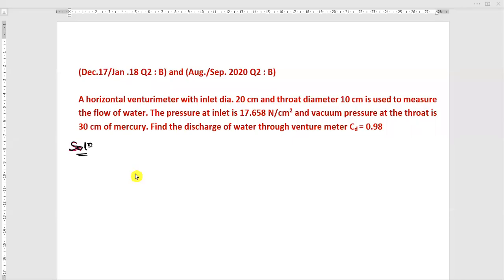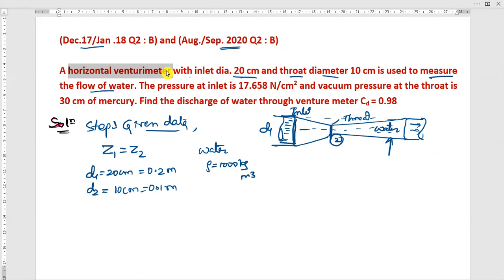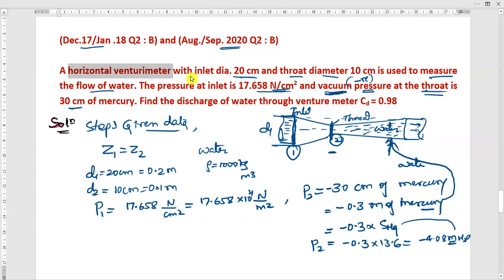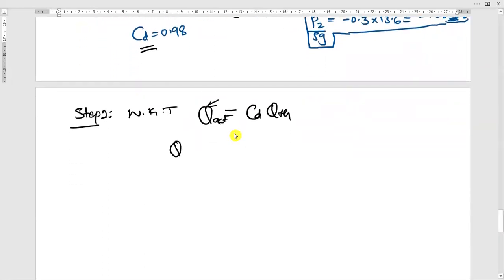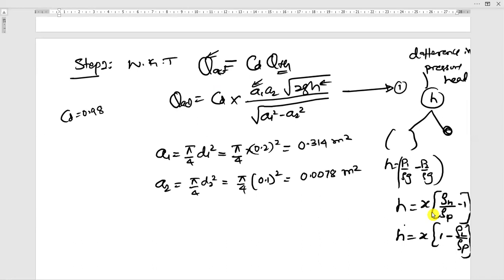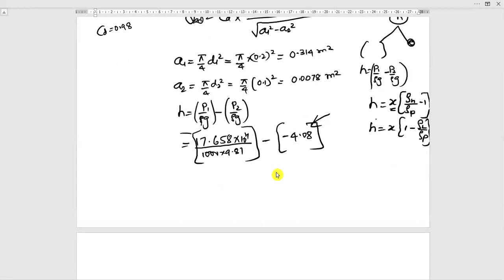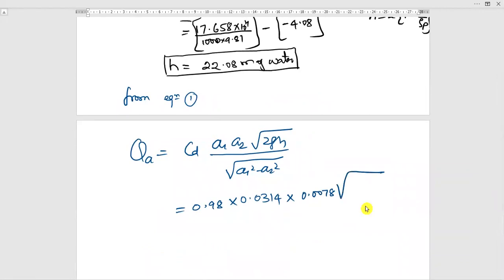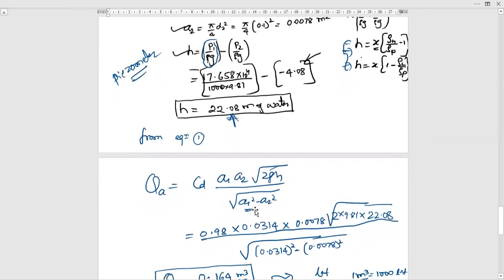Problem of venturimeter VTU Exam when 'h' is given in terms of pressure head. Calculate discharge.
VTU EXAM

Qact = Cd Qth

h = difference in pressure head
Take vacuum head with a negative sign (-ve)